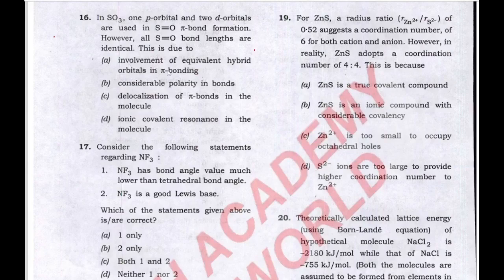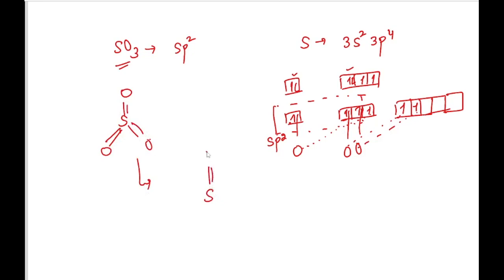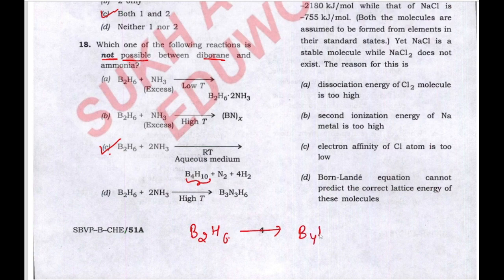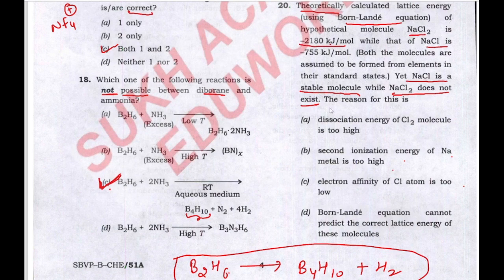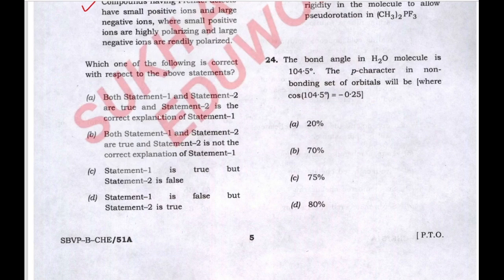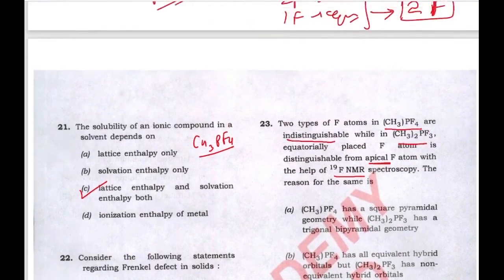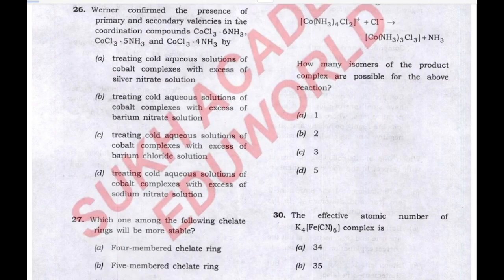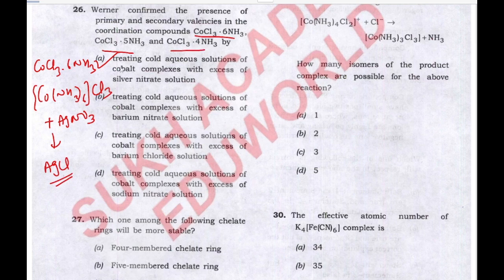UPSC, Geo-Scientist Chemistry Prelims Exam-2024 (GSI), Part-2, Solved Questions